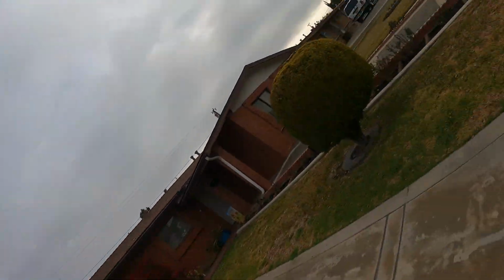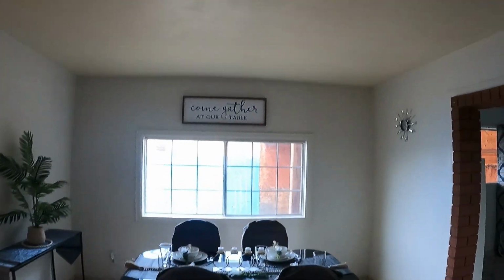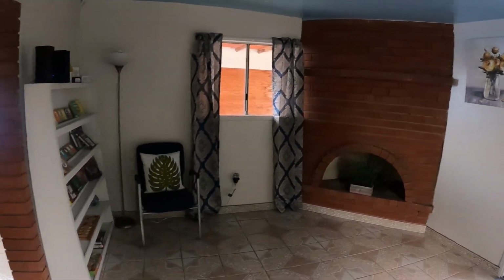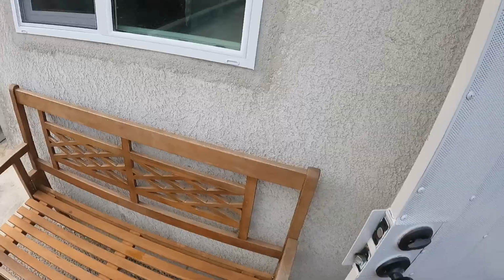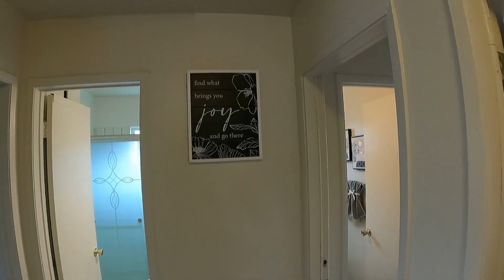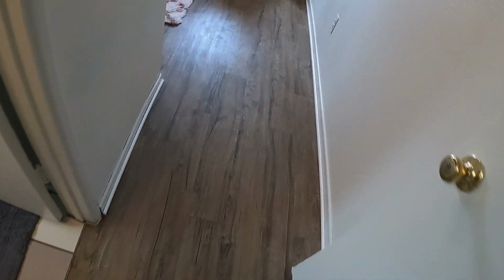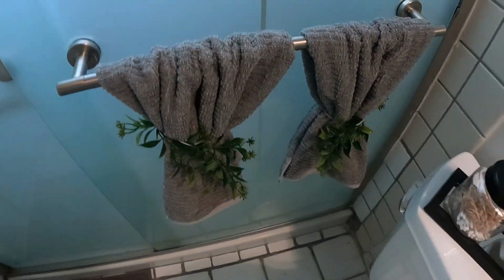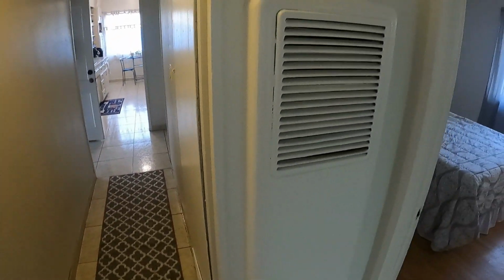You Won't Believe What This $605k Montclair Home Offers!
0:00 INTRO
0:24 - SECURITY DOOR/ENTRY DOOR
0:50 - FAMILY ROOM/DINING ROOM
1:00 - KITCHEN
1:18 - FIREPLACE
1:21 - BACKYARD
1:41 - CARPORT
2:18 - HALLWAY
2:21 - BEDROOM 1
2:40 - BEDROOM 2
2:55 - BATHROOM 1
3:13 - BATHROOM 2
3:30 - BEDROOM 3
3:51 - BEDROOM 4
4:01 - SECOND WALL HEATER
4:05 - THANK YOU FOR WATCHING!